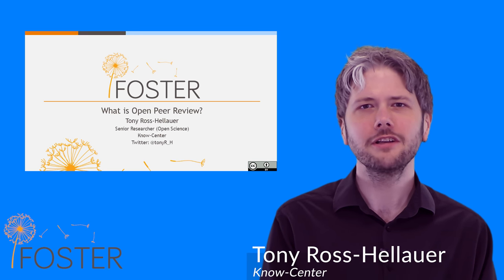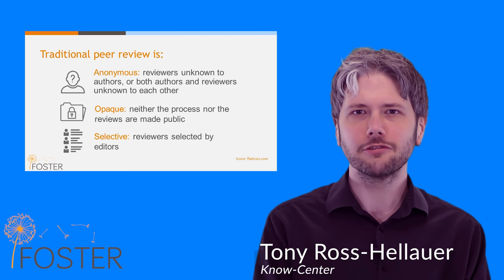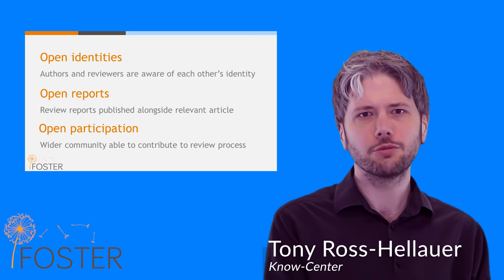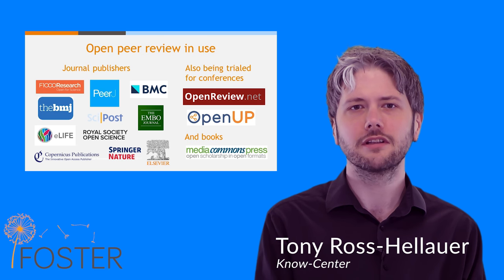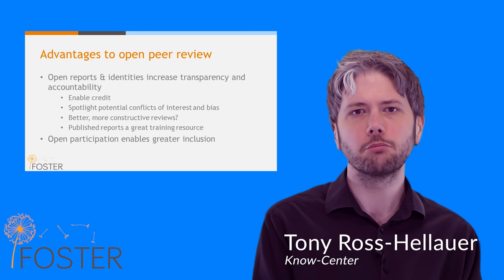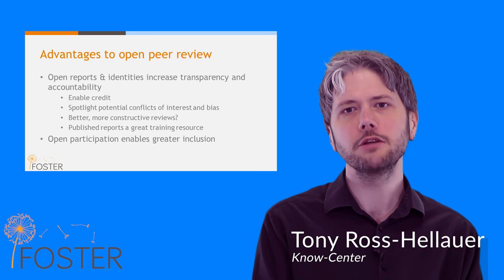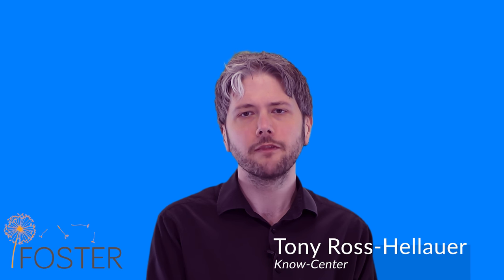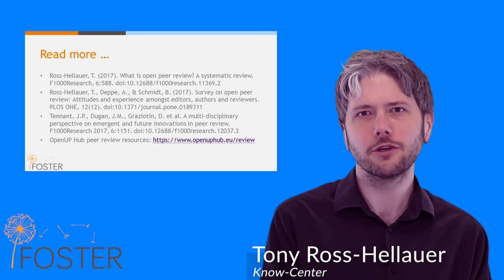What is Open Peer Review? Tony Ross-Hellauer